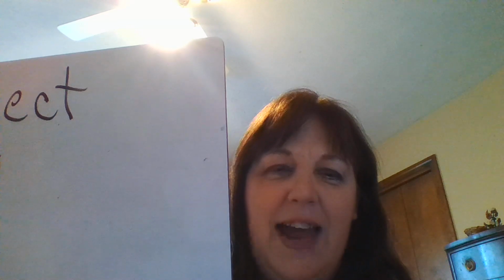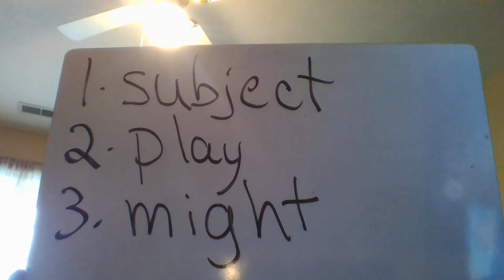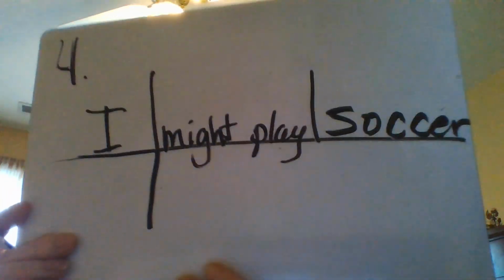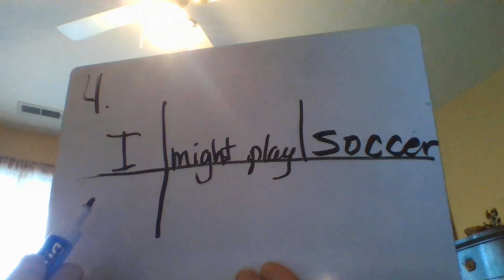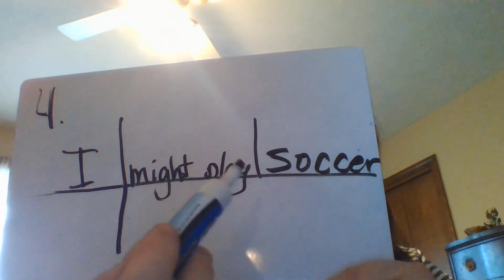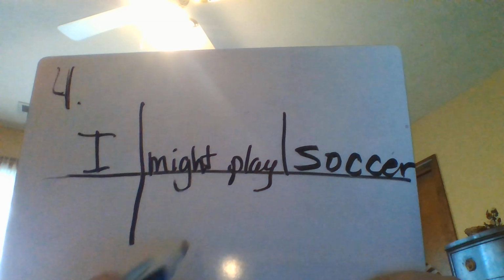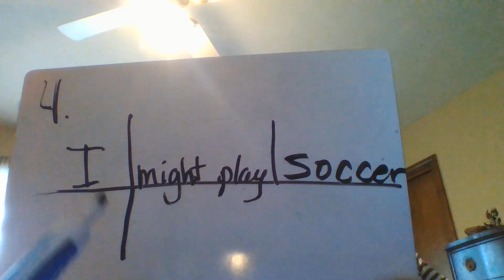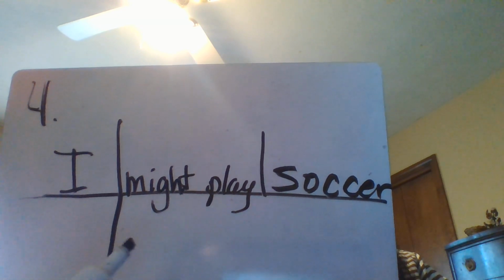Voyages- Subject Complements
We do p. 79 in our Voyages workbook together.